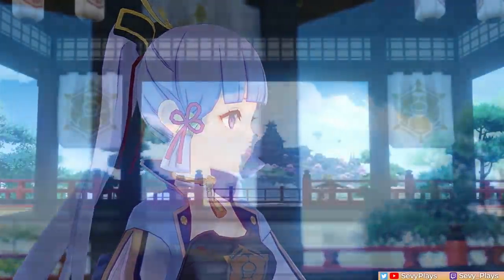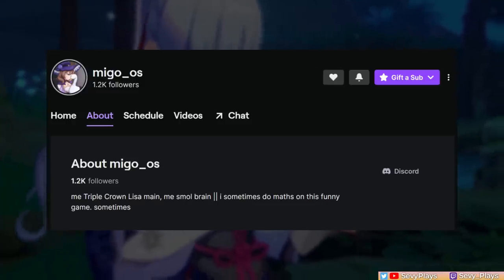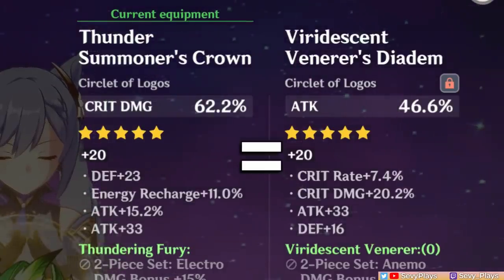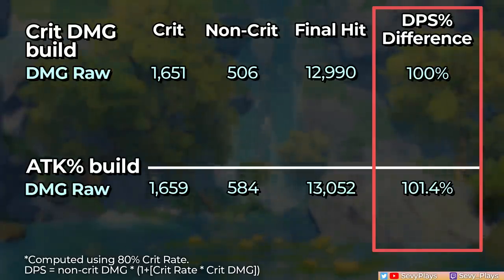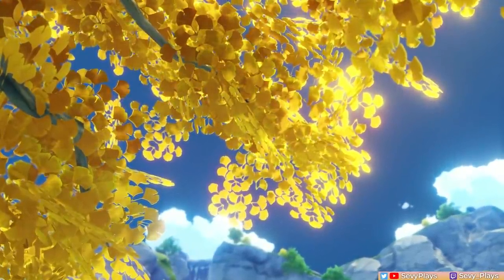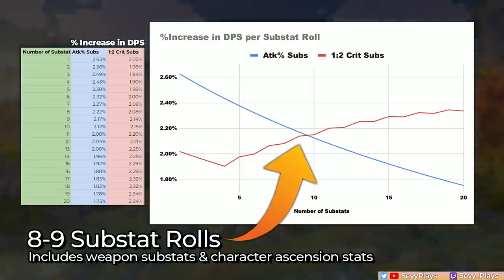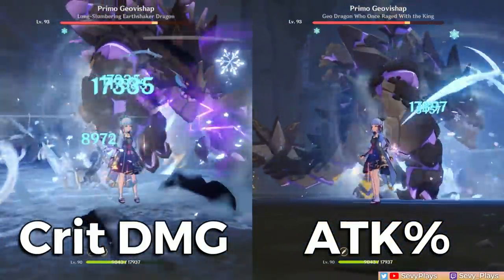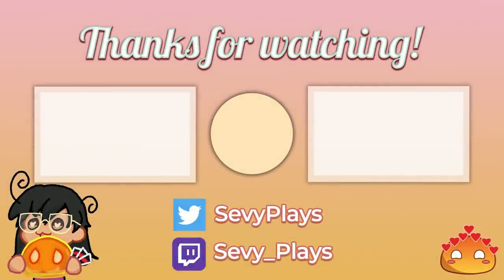ATK% and Why It’s UNDERRATED! ATK vs Crit DMG, Optimizing DPS & Diminishing Returns | Genshin Impact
How much DPS increase does ATK vs Crit DMG give? In this video, I compare both of these stats' damage value and diminishing returns. When should you stack more ATK? How big is the DPS difference of stacking Crit DMG over ATK?

Timestamps
0:00 - Intro & Recap
1:23 - Comparison Test Build & Methodology
2:50 - Crit DMG vs ATK Circlet Demo
5:28 - When is Crit better than ATK?
7:30 - Ayaka ATK vs Crit Comparison
8:07 - Final Thoughts

Equipment:
Software: Wondershare Filmora